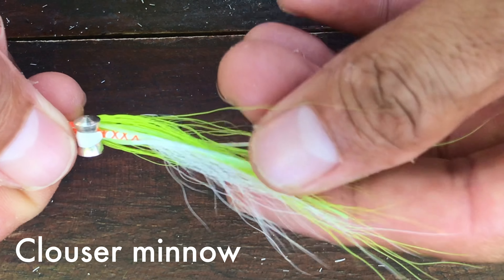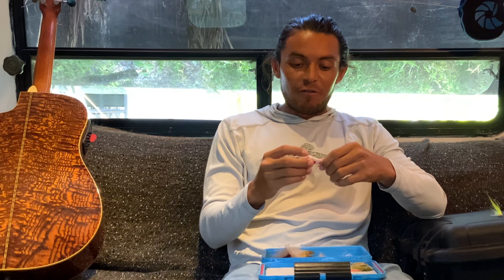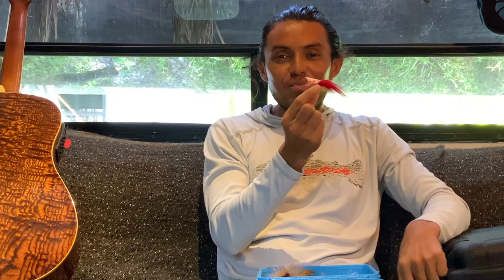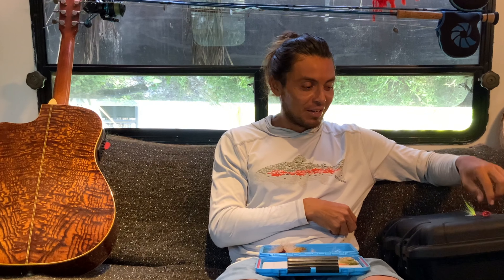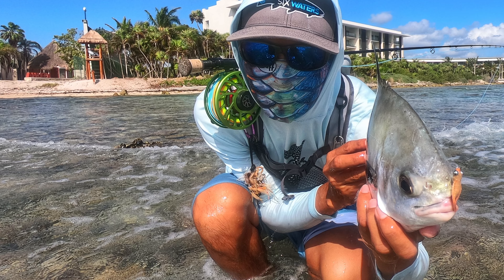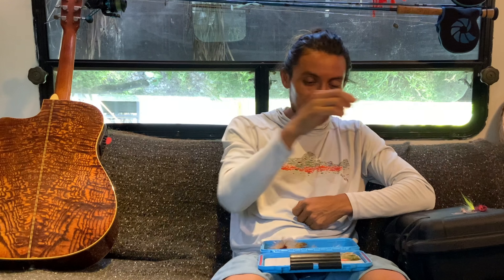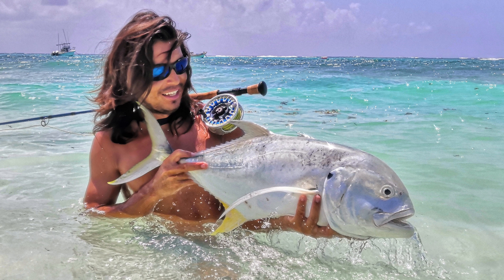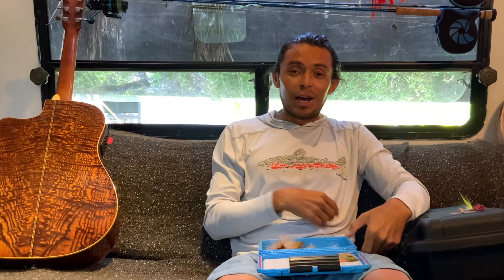[FLIES FOR DIY] 4 FLIES you should bring for [FLY FISHING THE CARIBBEAN IN MEXICO]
Some of the basic fly patterns for diy in the salt… stop carrying thousands of flies in your bag.
Tie a bunch and Have fun out there.

AS ALWAYS ENJOY FISHING🙌🏽❤️🎣🇲🇽

Mikel✌🏽❤️🎣🇲🇽